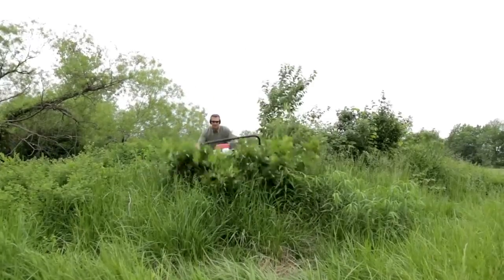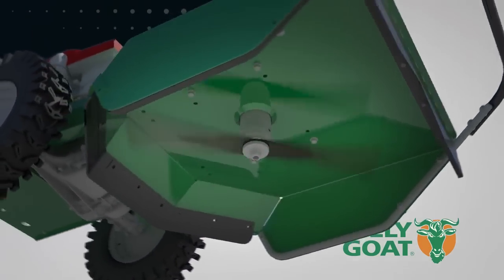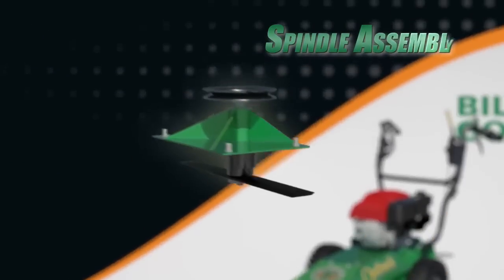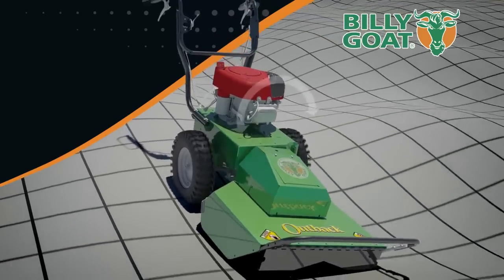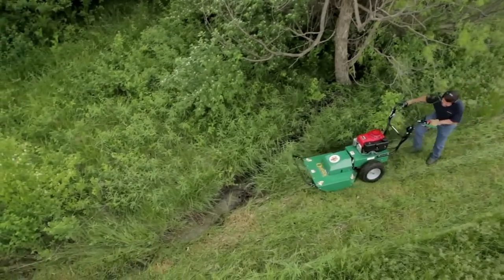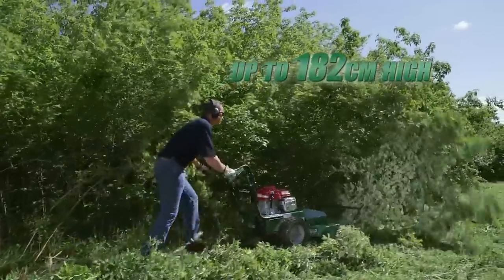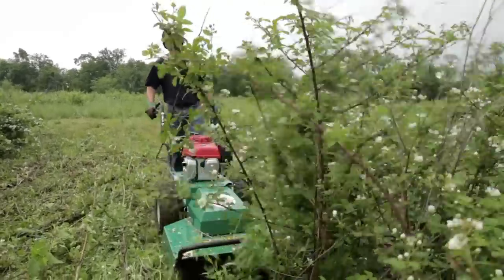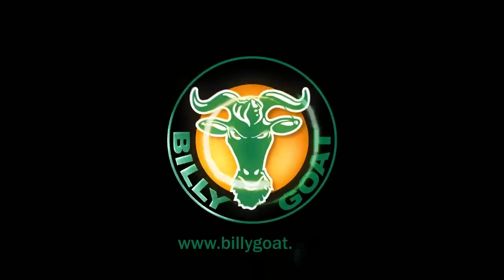BC26HHEU Outback Brushcutter (International)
The BC26 Outback Brushcutter makes quick work of cleaning up overgrown property and offers superior traction on uneven terrain and slopes. See for yourself!